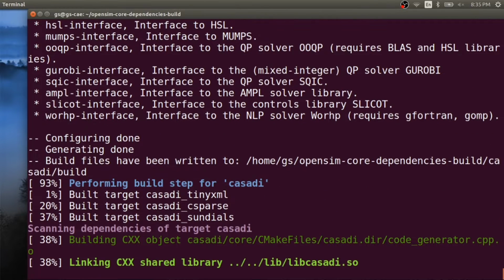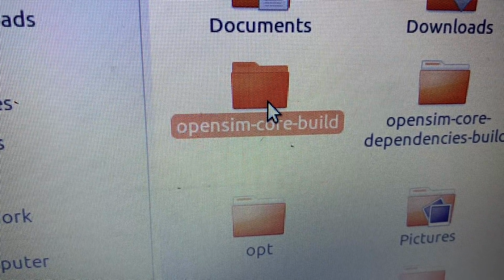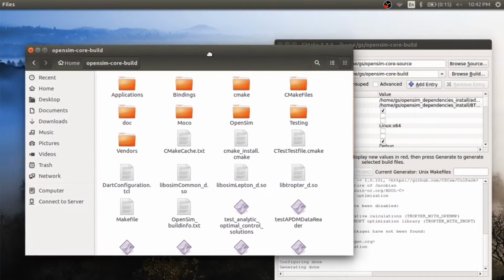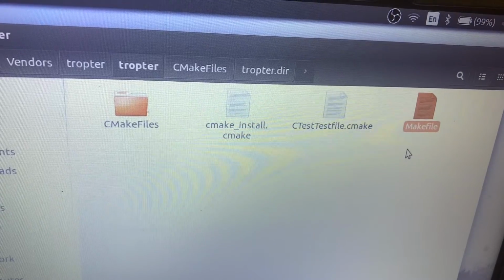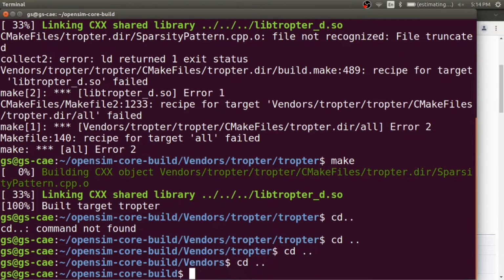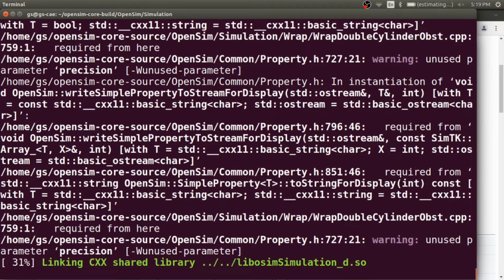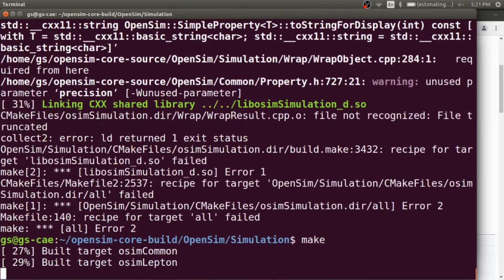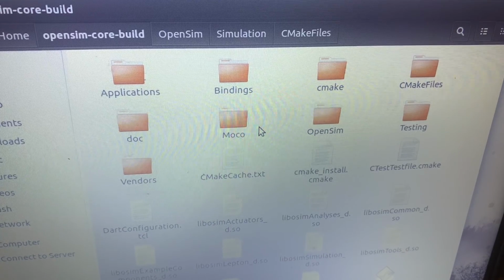P1L7 OpenSim core build part 1